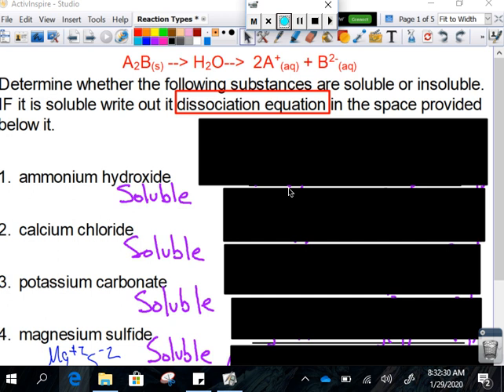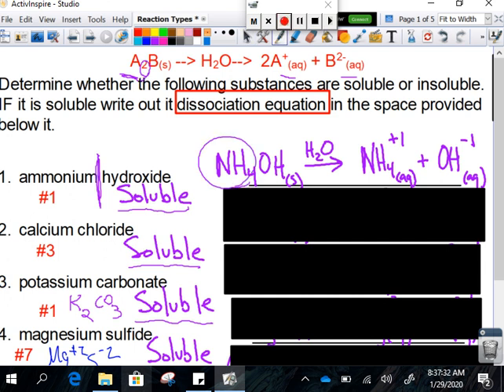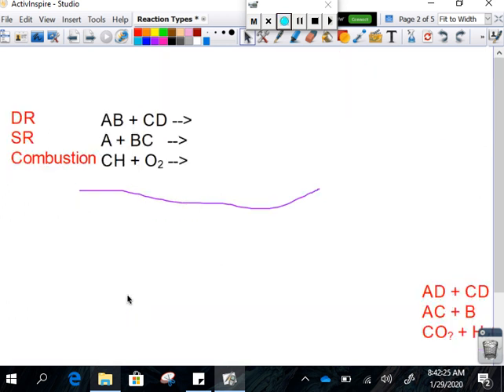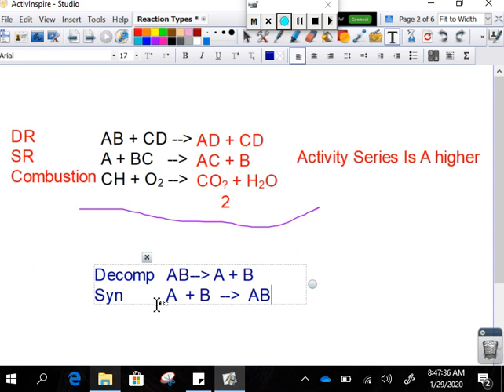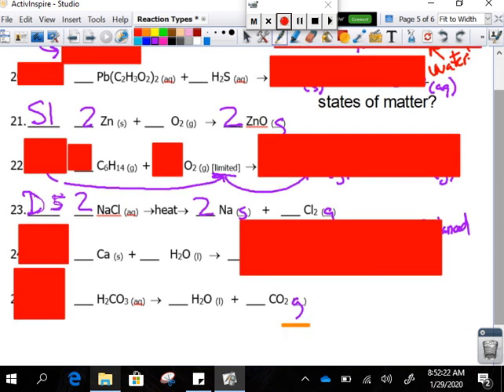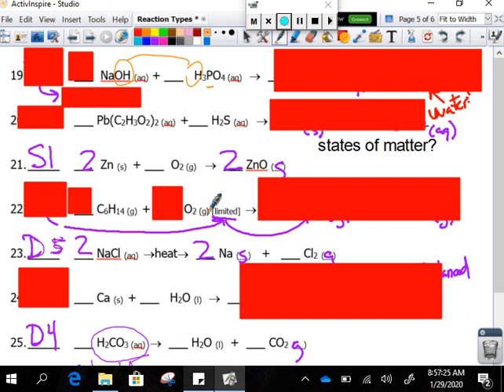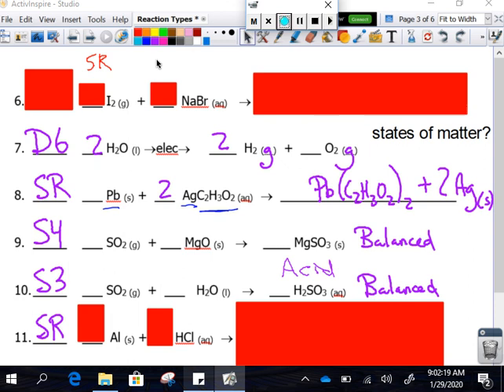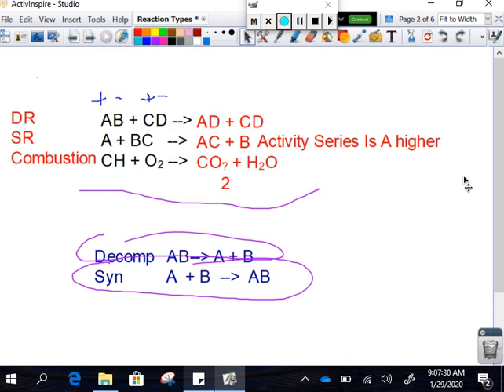Predicting Products Worksheet 2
Solubility Rules, Dissociation Equations, Single and Double Replacement Reactions, Decomposition, Synthesis, and Combustion Reactions